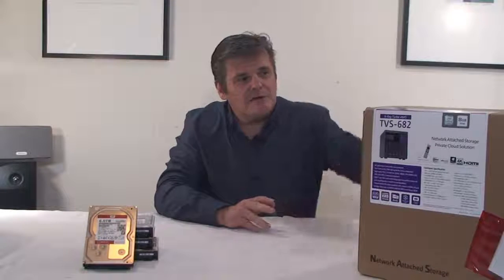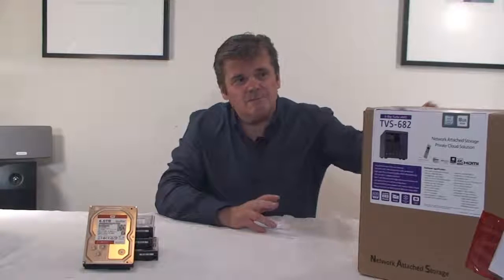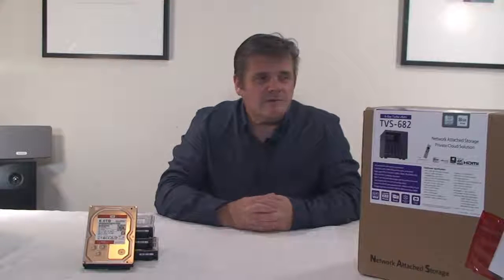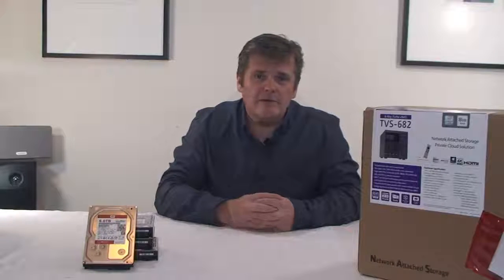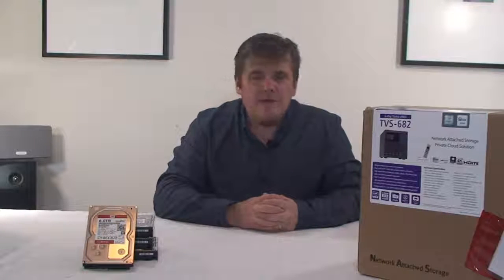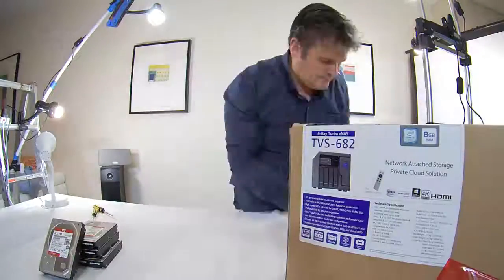Install TVS 682 (HO) - 01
Installation and set up of a smartNAS network to backup and synchronize across multiple offices.